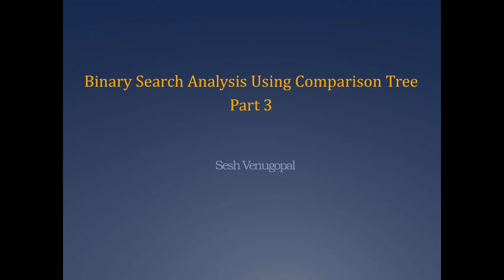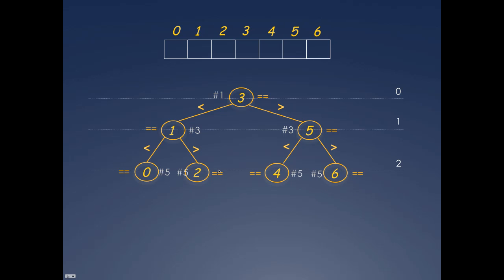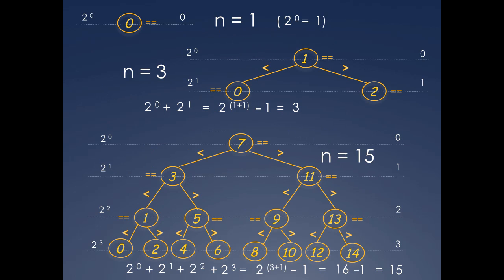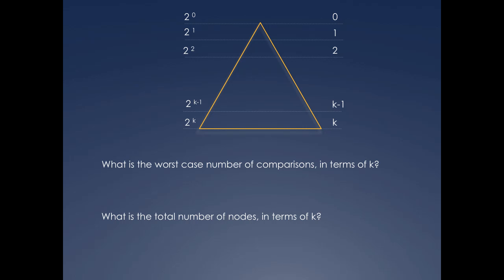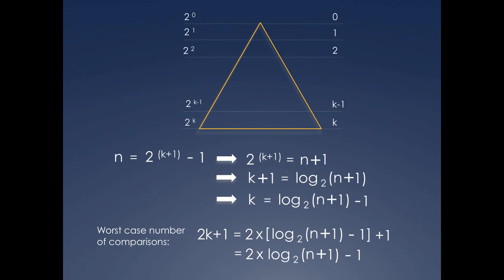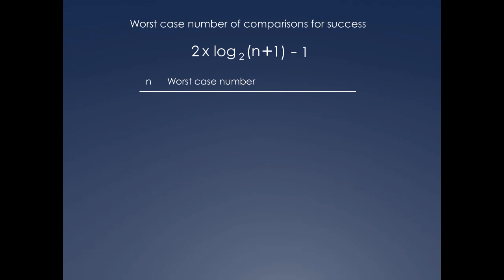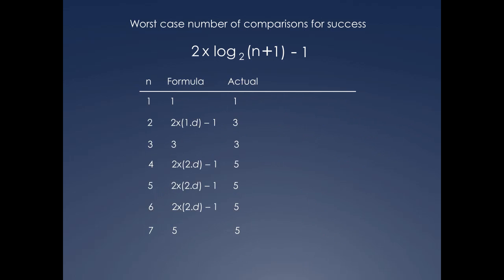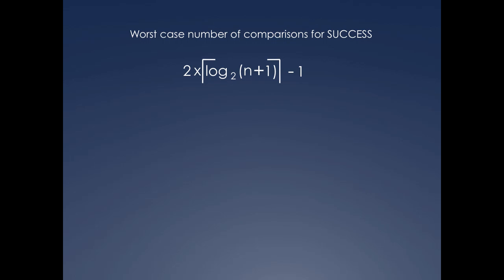Binary Search Analysis using Comparison Tree - Part 3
This last video in a 3-part lesso on analyzing binary search shows how to derive a formula for the worst number of comparisons for success and failure, as a function of the array length, n. It uses a comparison tree, a schematic tool that helps with the analysis. This lesson is part of a series in data structures and algorithms, by Sesh Venugopal.